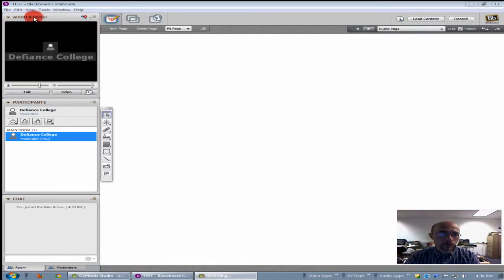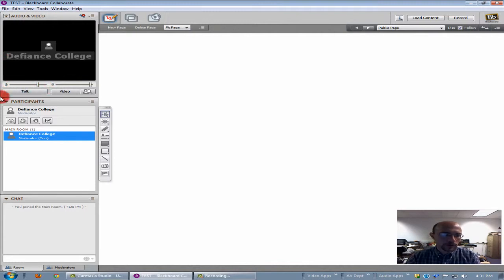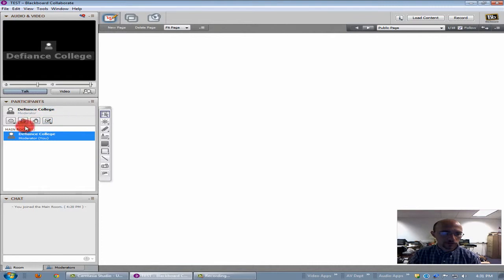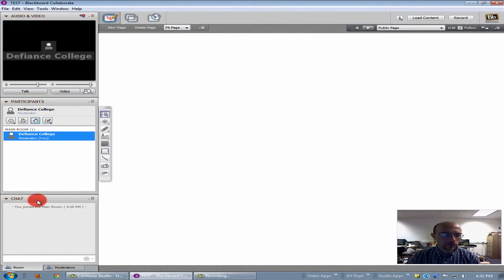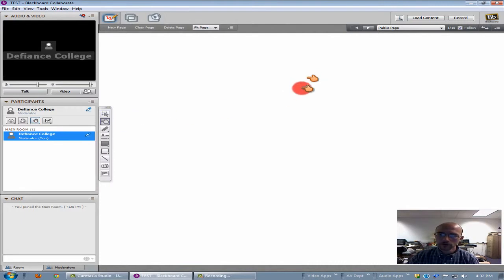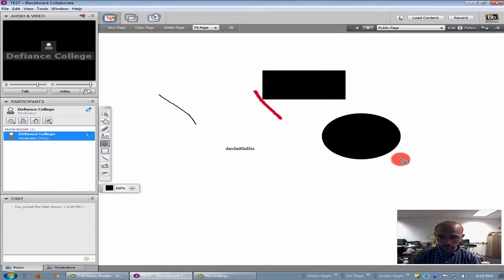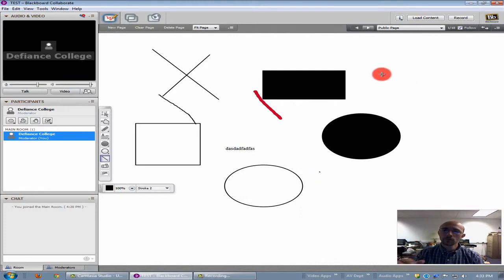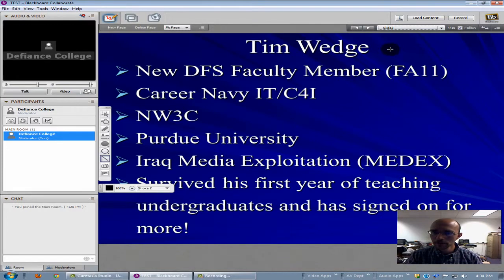Blackboard Collaborate Short Overview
Blackboard Collaborate Overview of interface and 4 most common presentation uses.